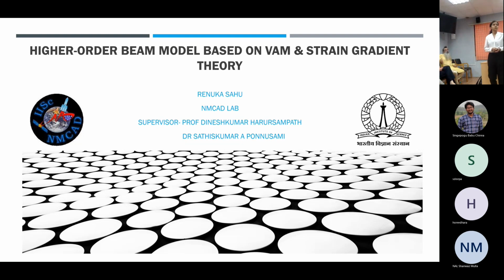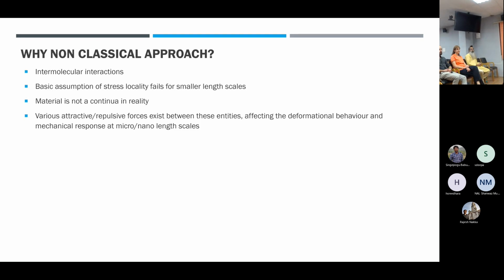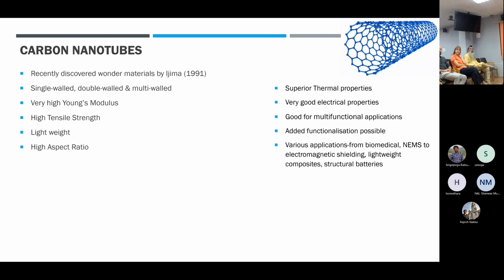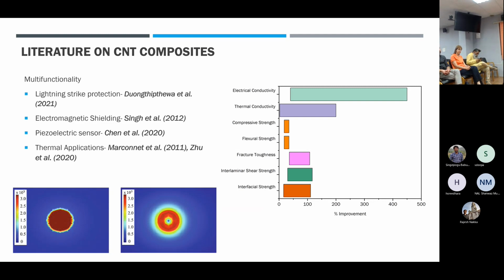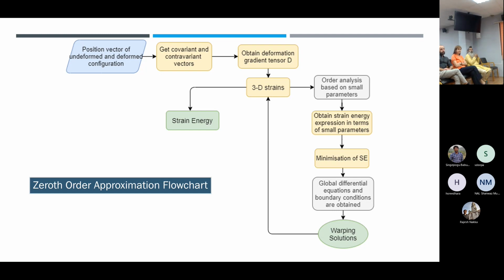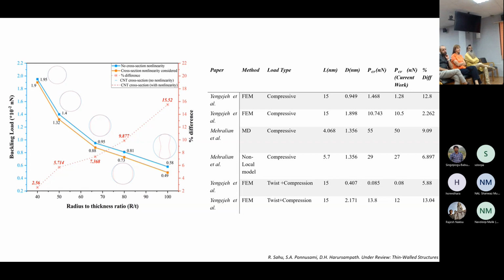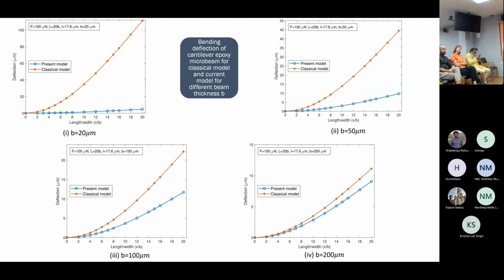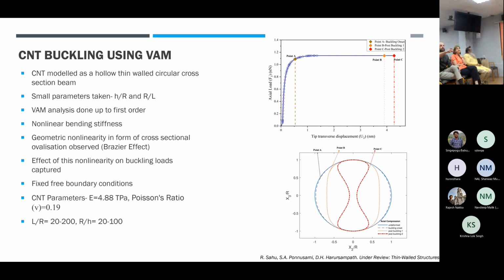W⨒NDS Talk#17: Renuka Sahu (PhD), NMCAD Lab: Higher-order beam model: VAM & strain gradient theory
W⨒NDS Talk#17: NMCAD Lab presents the 17th talk recorded at W⨒NDS: Workshop Integrating Nmcad-Delft Structures by Ms Renuka Sahu, PhD Scholar, NMCAD Lab, AE, IISc: Higher-order beam model based on VAM & strain gradient theory:

Do comment to let us know what you’d like to see in future videos of katham.